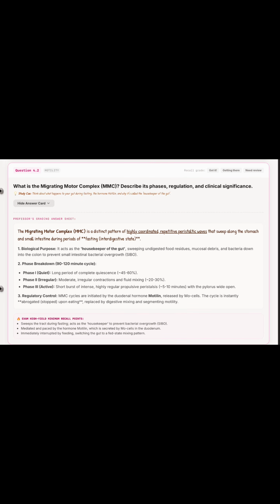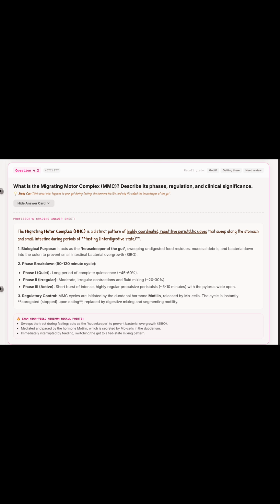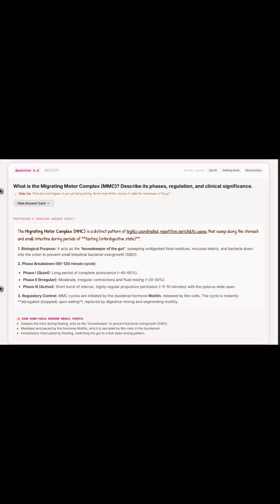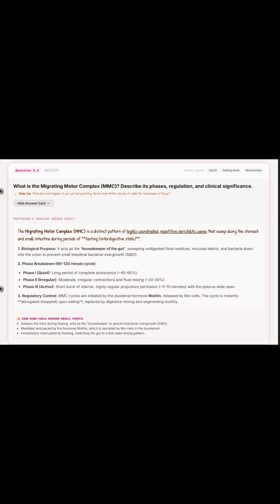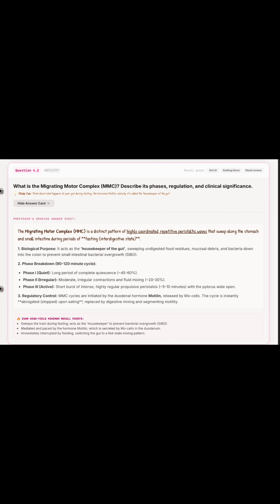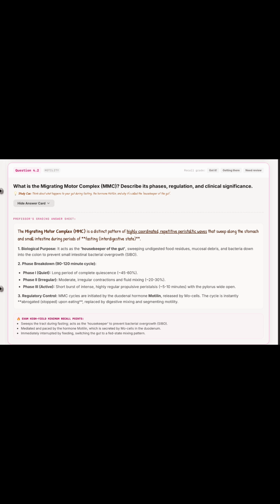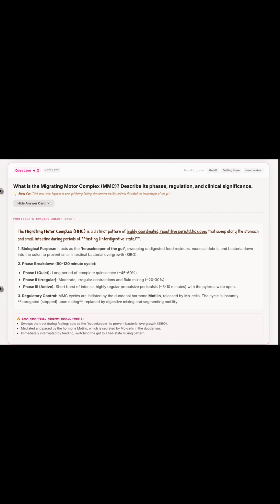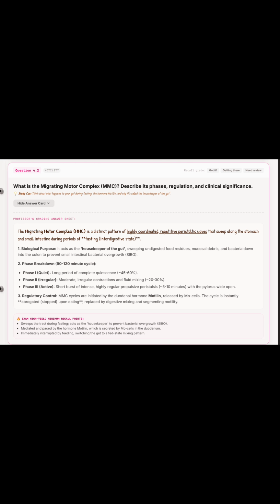Migrating Motor Complex (MMC)